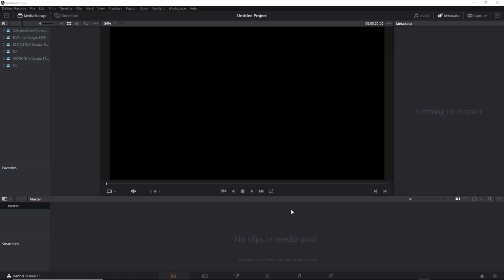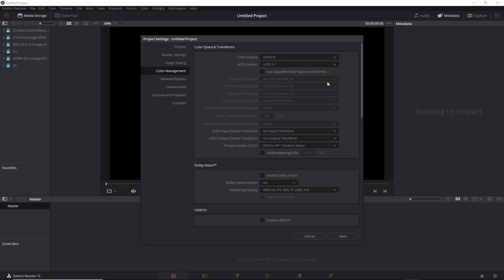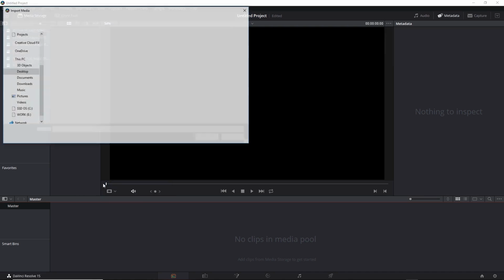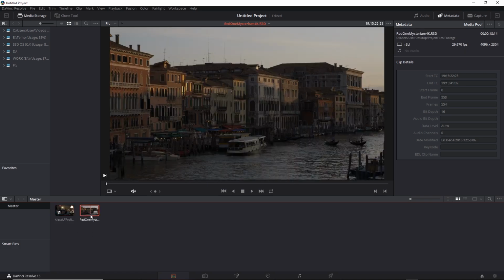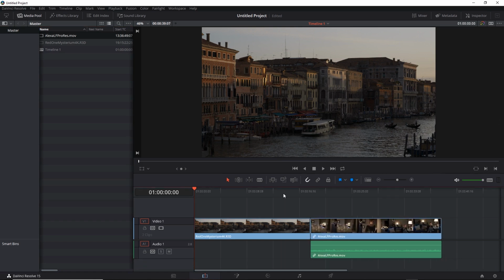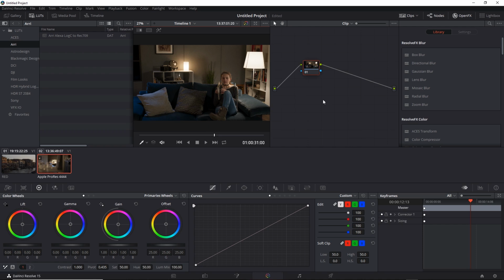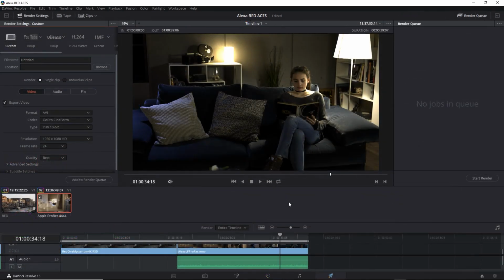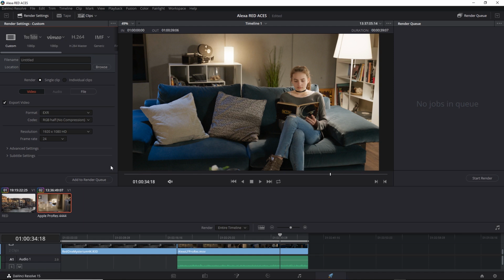Working with ACES || How to use DaVinci Resolve color grading